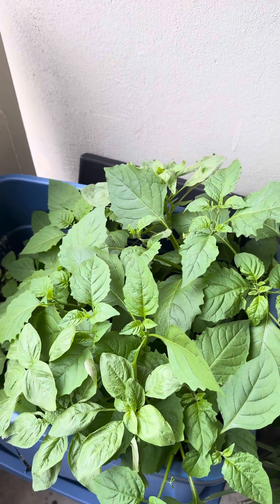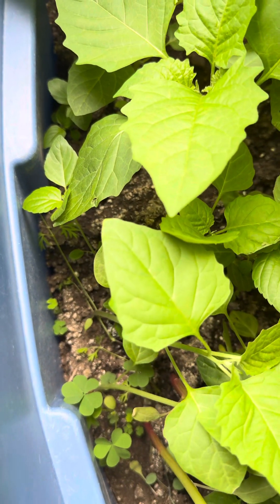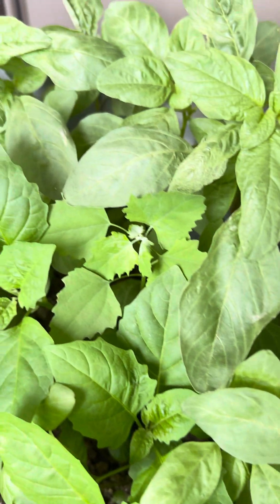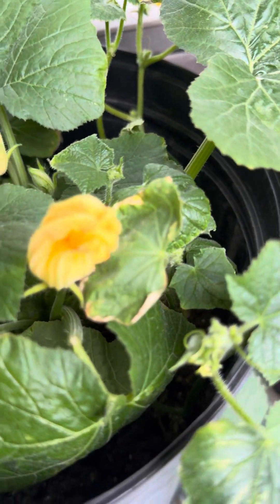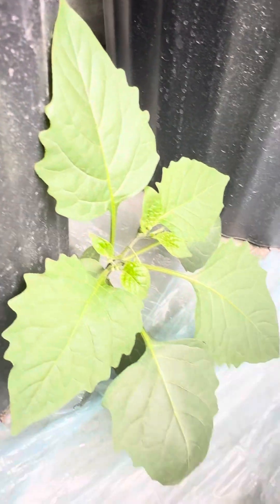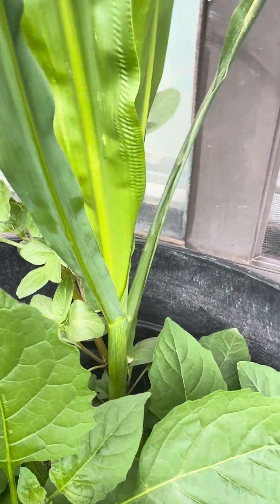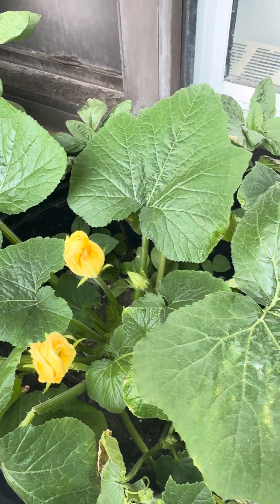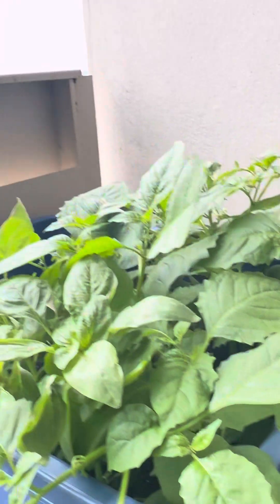My balcony garden is flourishing. UPDATE 4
Started this balcony garden with no expectations from dollar/grocery store seeds. It is looking promising. If you have any tips for a first timer. Please share 🙏